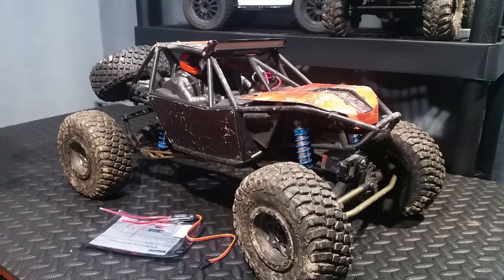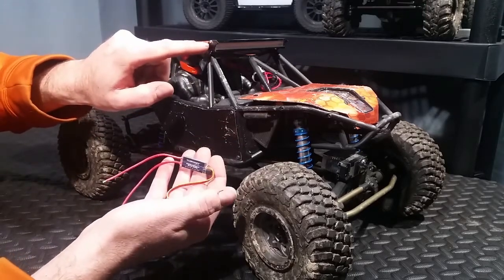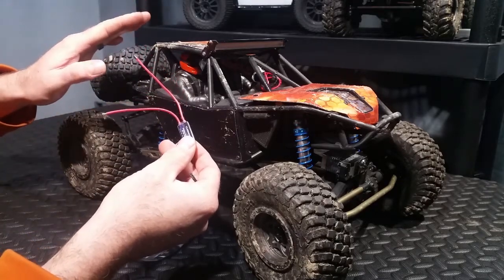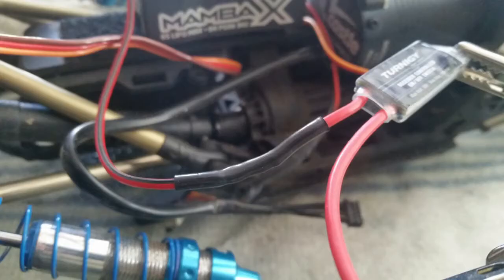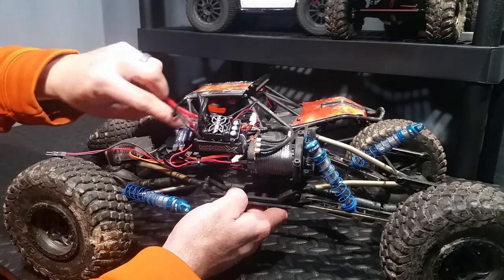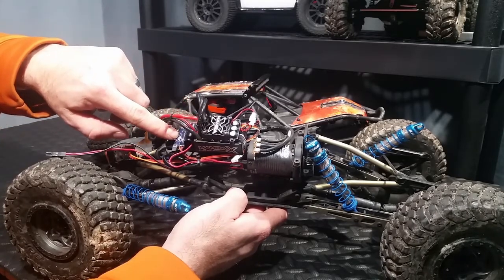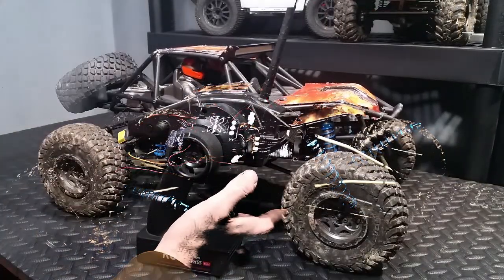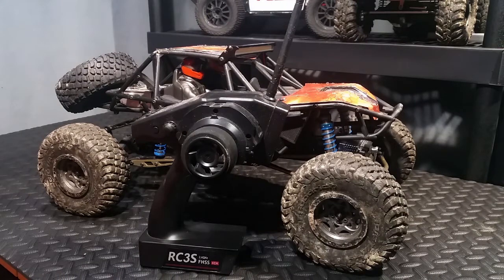How To: Use your RC Controller to turn your high power LED light bar on and off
In this video, we show you how to use a switch to turn your high power LED lights on and off with your controller.  Unlike the last video that did this with low power LEDs powered through the receiver, this one is used to switch 3S battery voltage to drive these 12V LEDs.

To do this you need to use a receiver controlled switch.  I used one from Hobbyking linked below.  You connect one side of the switch to your power source (in my case, the ESC battery plug), and connect the other side to your load (the LED light bar).  Then you just tie the ground from your load (the LED light bar) to your battery ground, and plug the switch into the receiver port that corresponds to the button you want to use on your controller.  Easy as that!  Now when you turn the switch on, it passes the battery voltage right to the light.